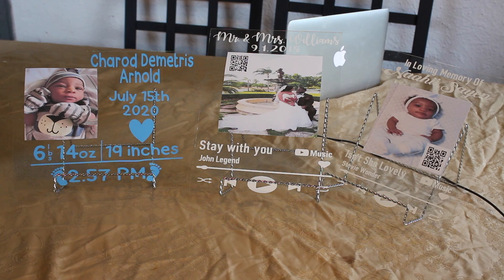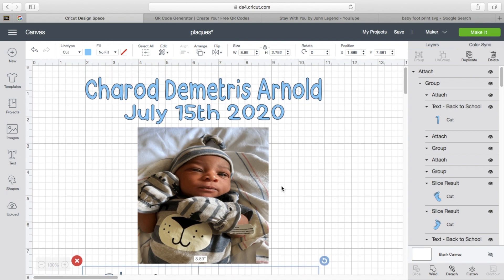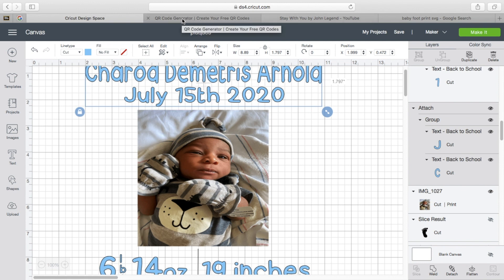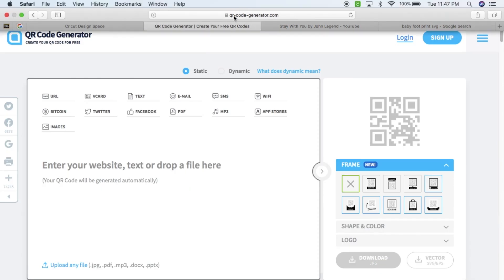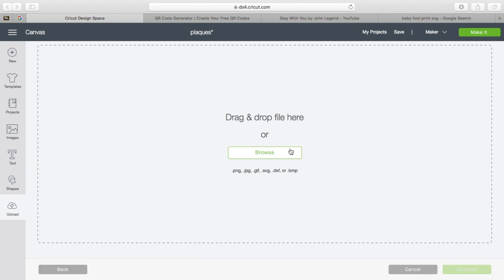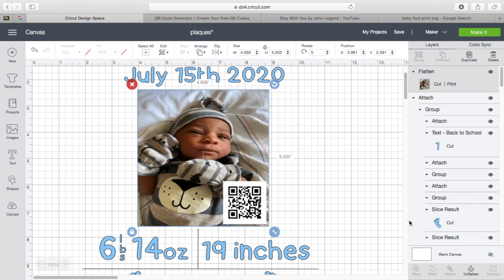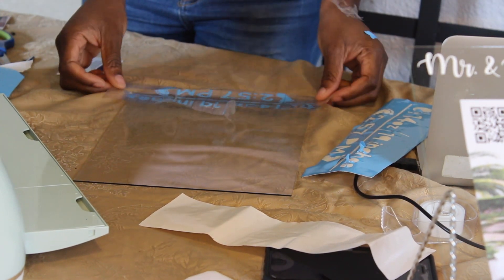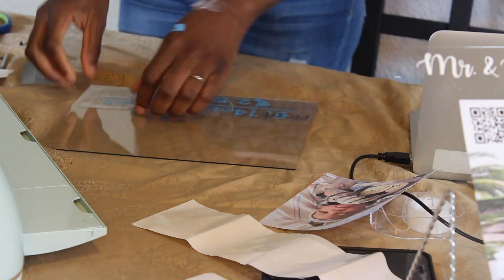DIY GLASS SPOTIFY(TIKTOK) MUSIC WEDDING PLAQUE/BABY ANNOUNCEMENT/RIP PLAUQE) AND HOW TO ADD QR CODE!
E6000 glue

Camera: Canon Rebel T4i
Tripod: Amazon basics
Machine: Cricut Explore Air